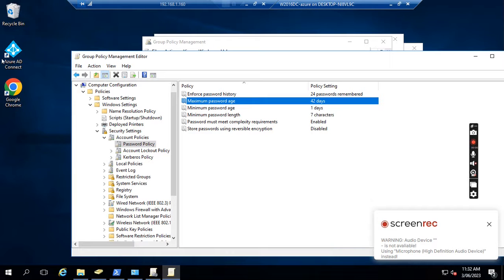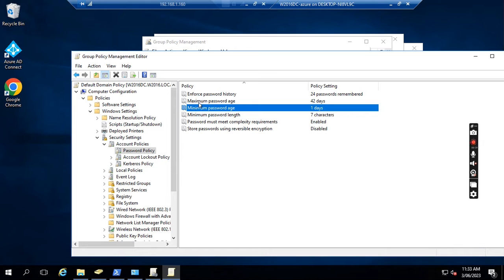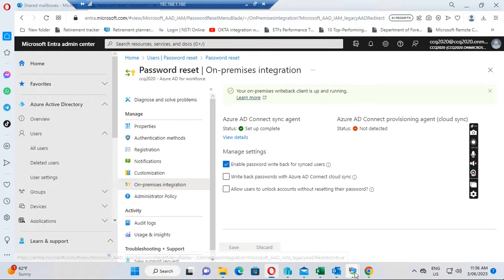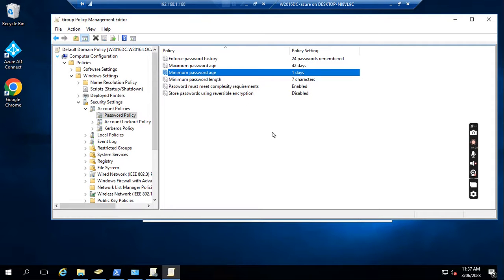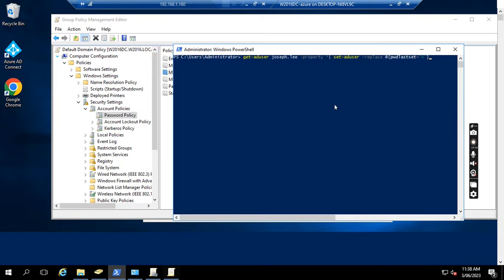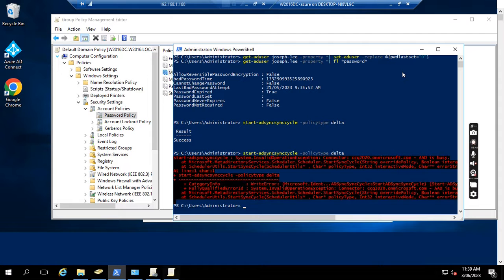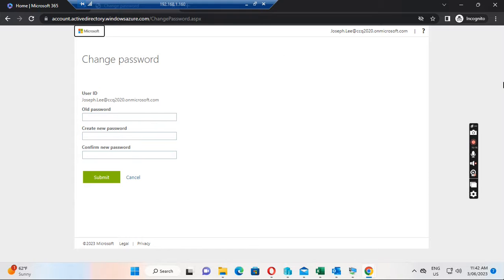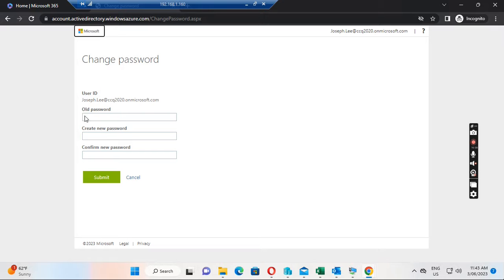Office 365 change user password in hybrid environment&log into computer in workgroup with internet.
This video will show how to change password from office.com and write back to on premise active directory and how to log into computer that connects to internet with the user account and new password.